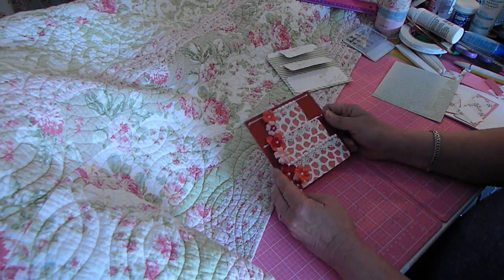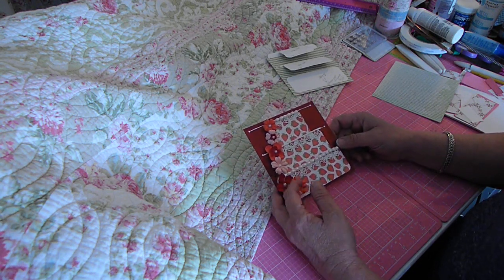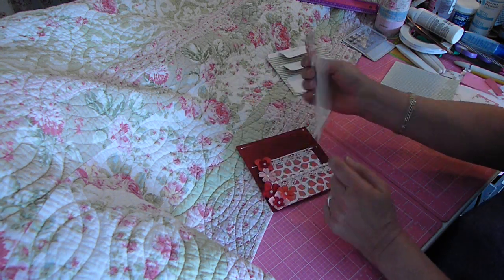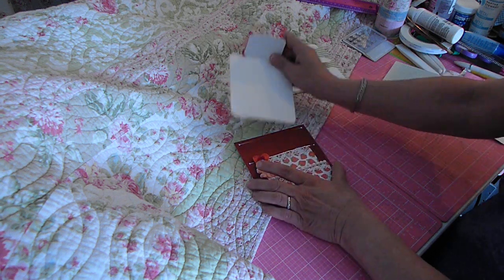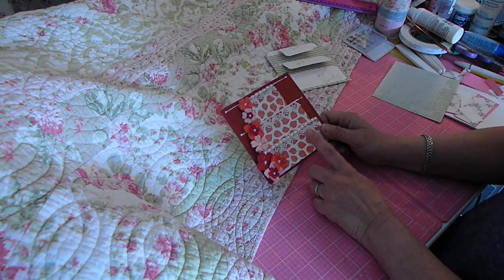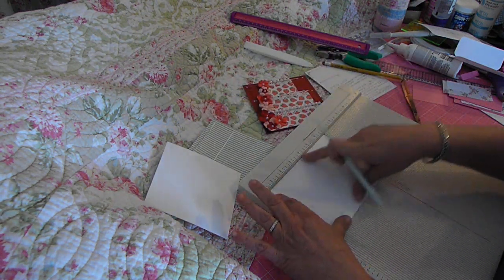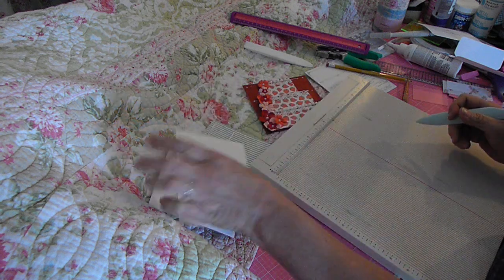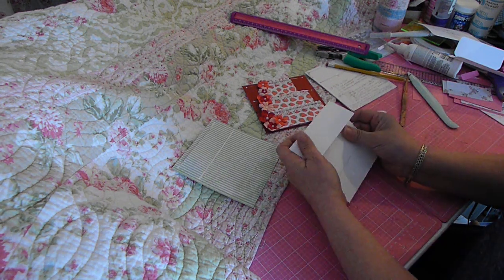Tiered Interactive Cake for mini album tutorial pt. 1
Hi! Well I finally found my demo for this so I could share with you how I made it for the wedding mini album. My camera cut off on me so I will have to post 2 different videos. I'm really sorry about that. It did cut off while I was showing you how I cut out the top tier but in the second video you can see the same process. This is super simple to make but hard to show in less than my camera will allow. I also answered and showed how I install magnets in my albums in this tutorial. Thanks everyone for watching and happy crafting!